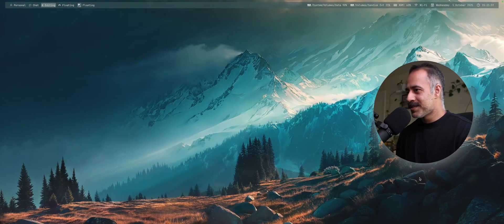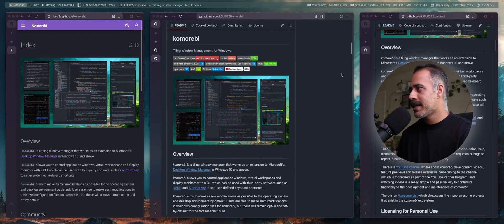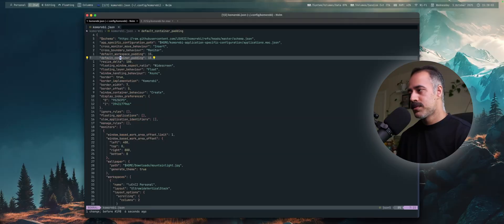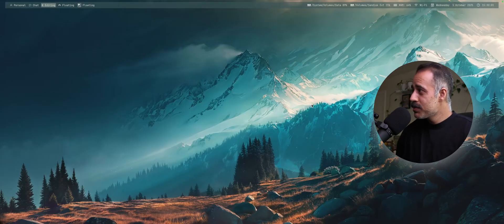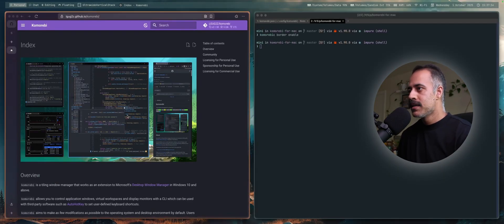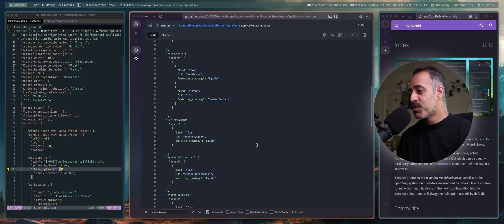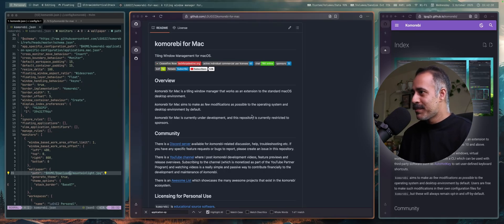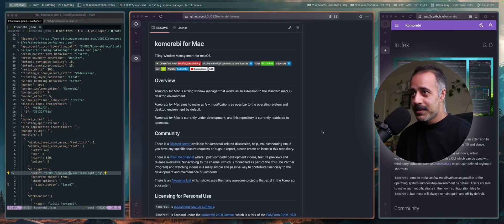My Favorite Tiling Window Manager is Finally on macOS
Buy an individual commercial use license to use komorebi for Windows or komorebi for Mac at work

Komorebi is a cross-platform tiling window manager for Windows and macOS

00:00 - hello my friends
00:25 - mouse support
01:30 - config compatibility
02:27 - komorebi bar
03:44 - jankyborders support
04:13 - komorebi border manager
05:29 - sane defaults
06:32 - current state
09:00 - byeeeeeeeeee